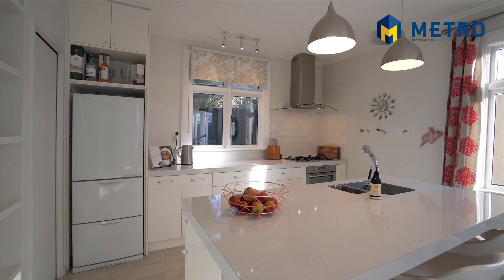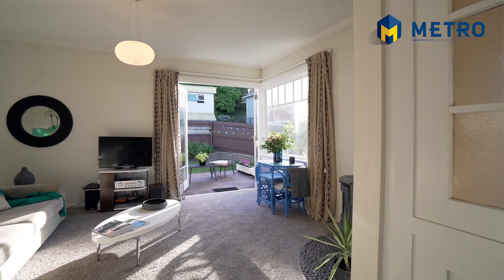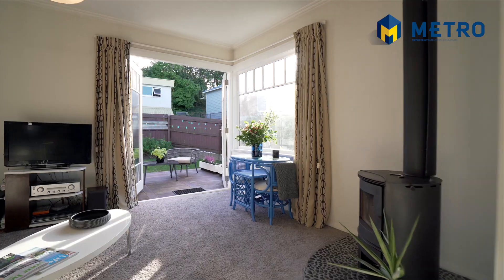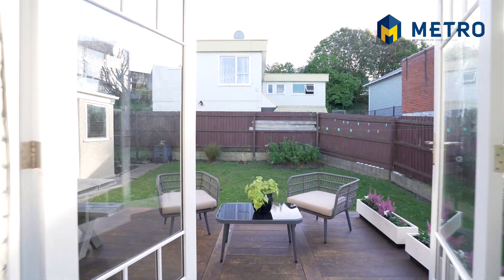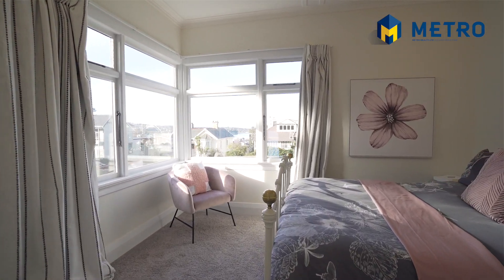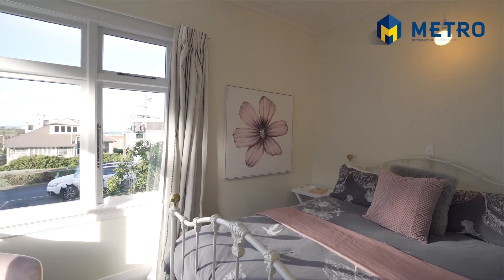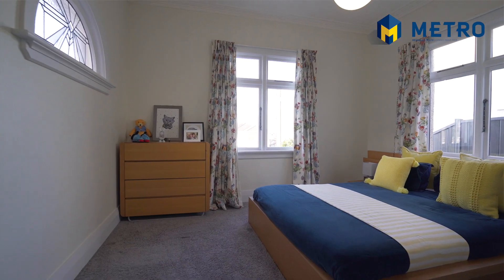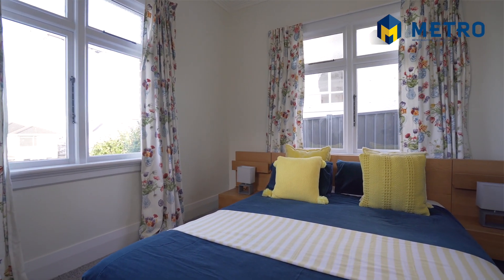135 London Street